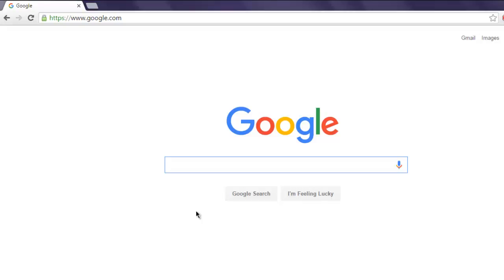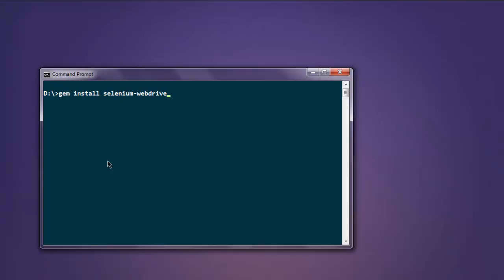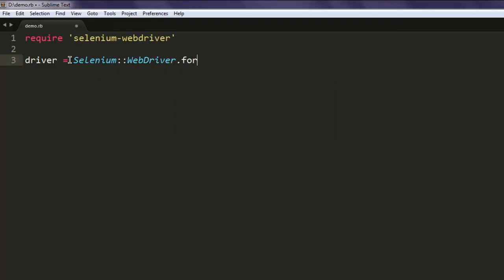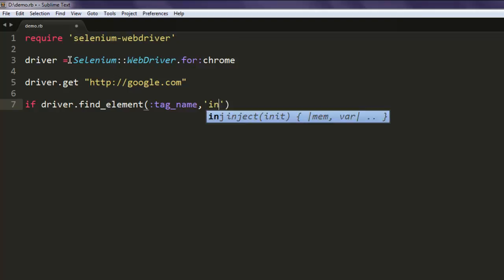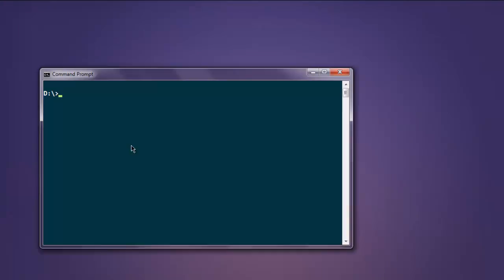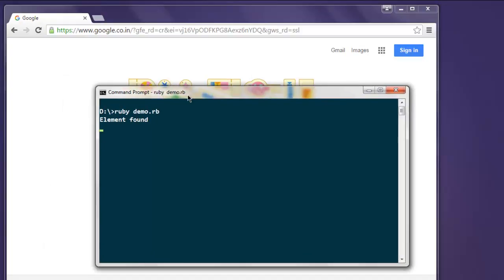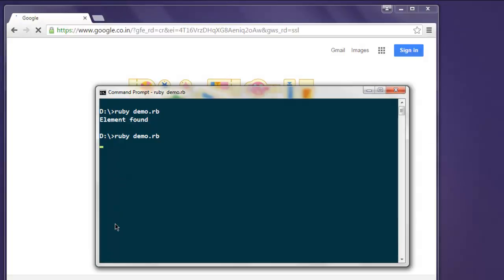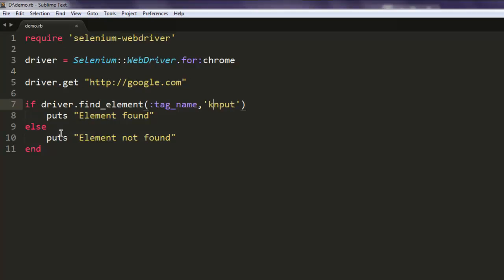Selenium Ruby Find Element by Tag Name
Learn how to Find Element by Tag Name using Selenium Ruby WebDriver.